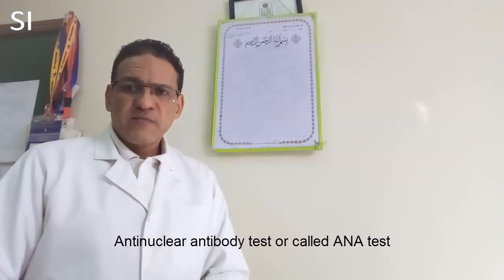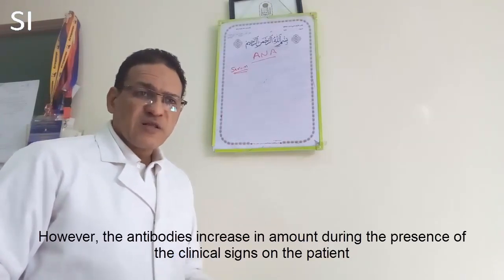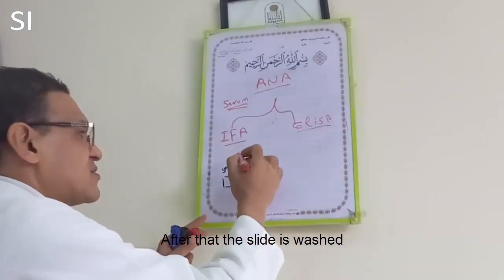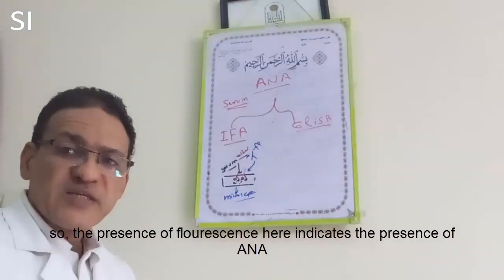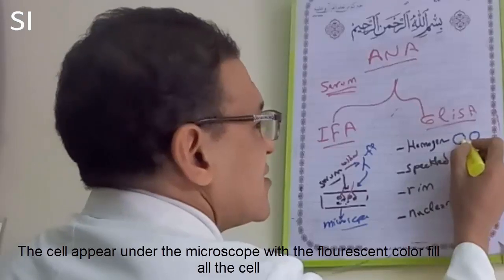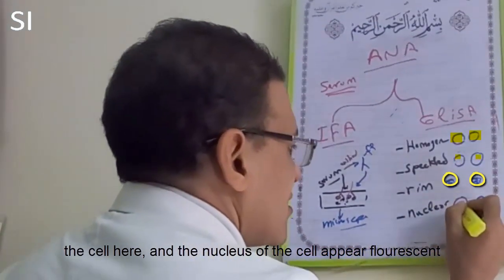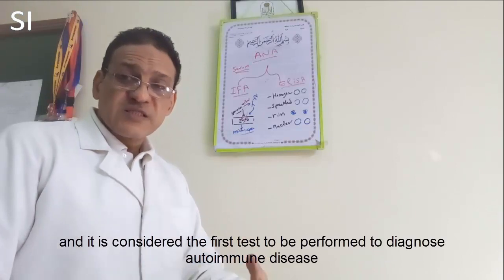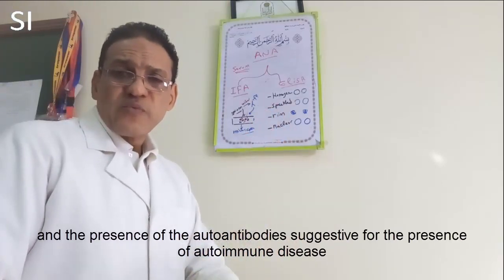Antinuclear antibody (ANA) I Understand the test !!!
This video explain a test that is used for diagnosis of autoimmune diseases, What is the concept of the formation of autoantibodies against nuclear contents. The video answer the following questions; How the the ANA test is performed?, what are the different tests that used for diagnosis? and Basics of immunoflourescent antibody test.